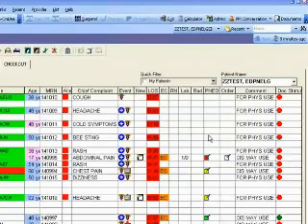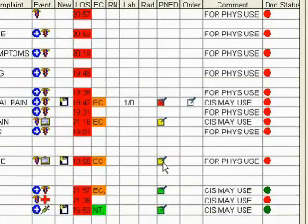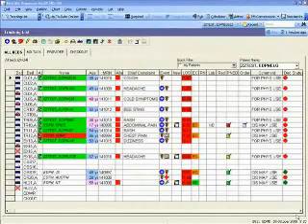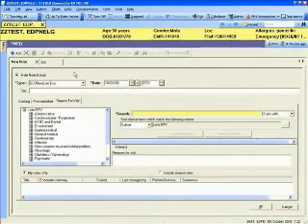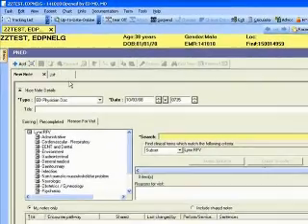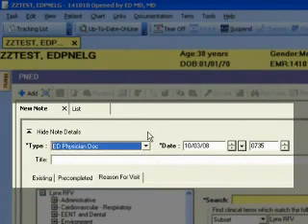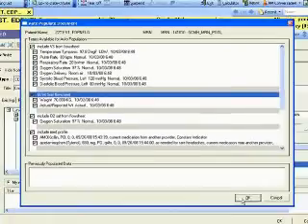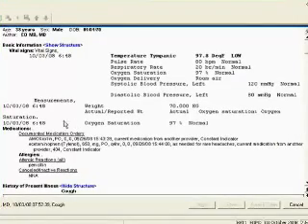PowerNote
For Emergency Clinicians, how to use the PowerNote function in Cerner FirstNet.